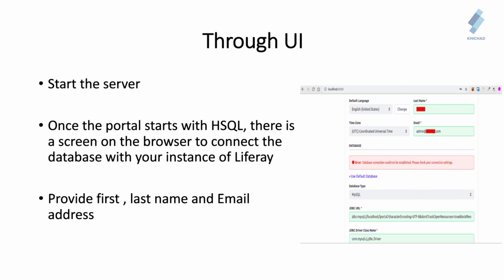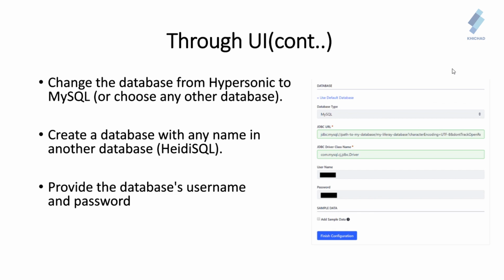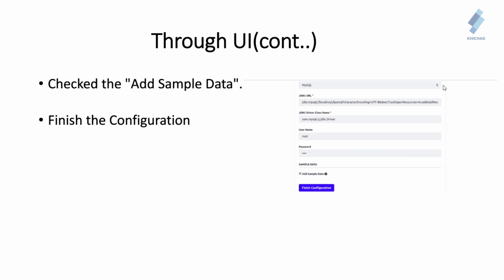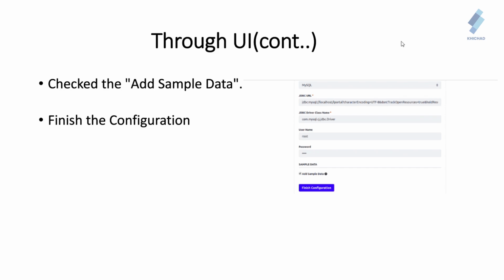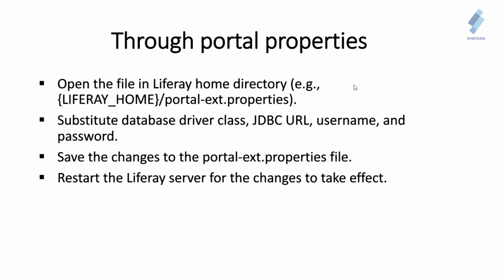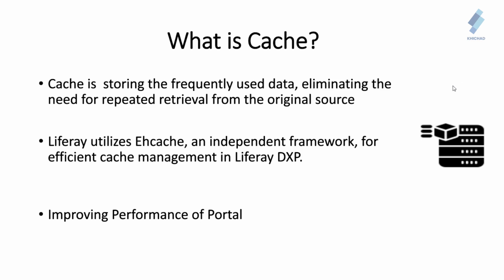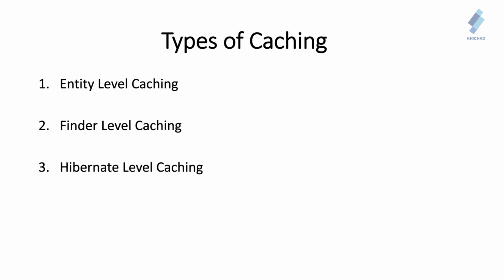Databases, Caches, and File Storage 2.2 | Liferay DXP 7.4 | Khichad | Khichad Consultancy Services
In this video, we dive into the essentials of database, cache, and file storage in Liferay. Here's what we'll cover:

**Database:**
- The role of databases in Liferay for storing users, roles, permissions, and content.
- Key points about Liferay's database connectivity and setup.
- Differences between HSQL for development and other databases for production.

**Cache:**
- How caching improves Liferay's performance.
- Types of caching: Entity Level, Finder Level, and Hibernate Level Caching.

**File Storage:**
- Liferay's file storage mechanisms for managing documents, media, and digital assets.
- Key features like versioning, access control, and CMS integration.

You can purchase Liferay DXP 7.4 exam practice sets on Udemy.